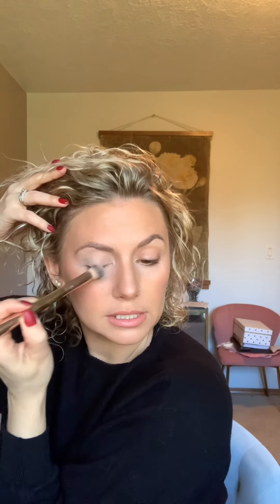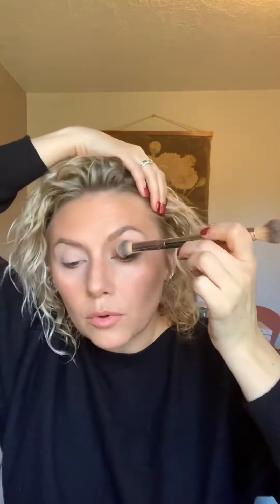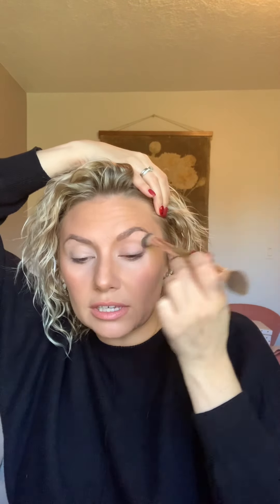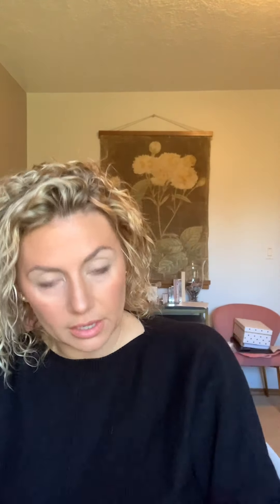Seint Eyeshadow Tutorial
Colors used Rome, Paris, Cafe & Crush. Lined with Salem